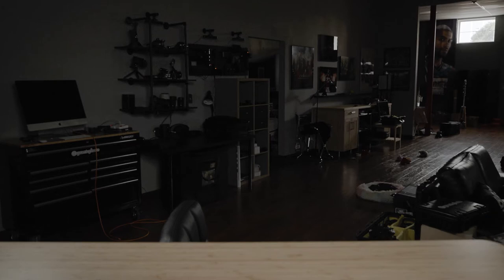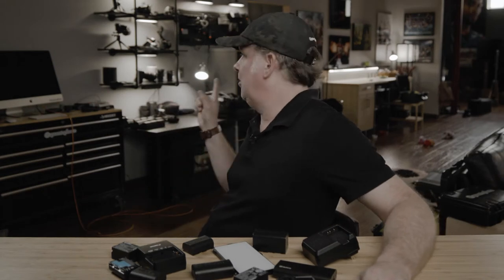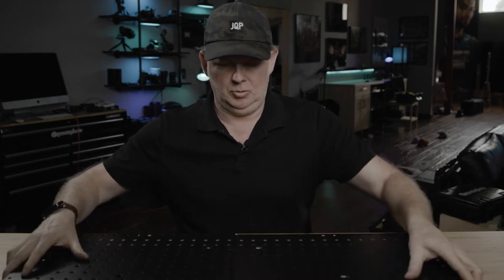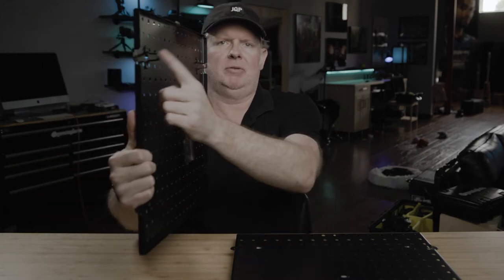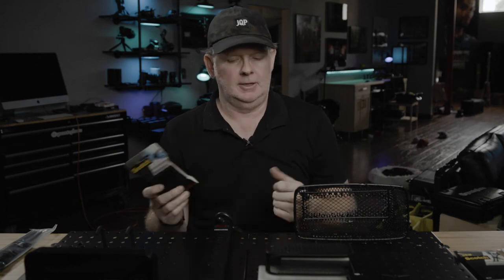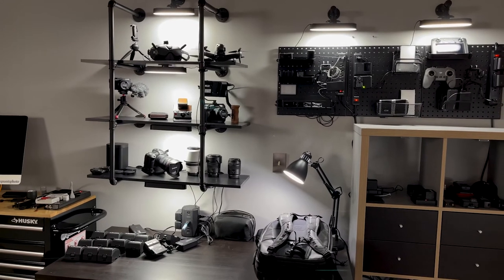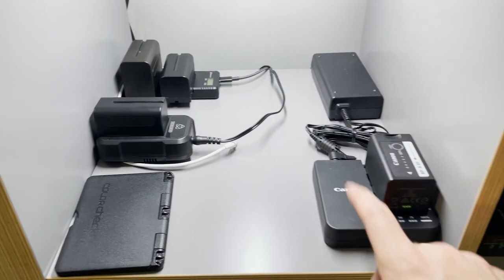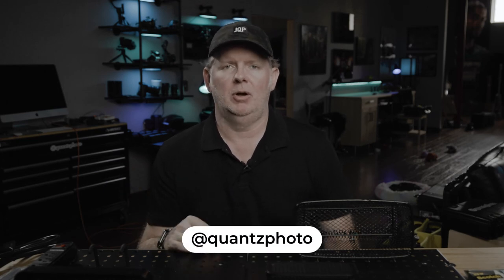MY NEW DIY Battery Charging Wall that Looks Amazing | Getting Organized is FUN!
This project was actually a lot of fun to put together and has turned my clutter into a studio showpiece!

Comments or questions? Drop em below!

Build Materials:

Blue Hawk Steel Pegboard
Steel Pegboard Basket
(OTHER)Wall Control Pegboard 16in x 32in Horizontal

54 LED Under Cabinet Light
Industrial Pipe Bracket 2 Packs
Industrial Wall Mount iron Pipe Shelf Shelves
Philips Hue White and Color LED Smart Button Starter Kit
Philips Hue Play White & Color Ambiance Bar Smart Light, 2 Pack, Black
Philips Hue Bluetooth Smart Lightstrip Plus
CRAFTSMAN Magentic Power Strip
(Cheaper)SUPERDANNY USB Surge Protector Power Strip
Roll-N-Cut Flexible Magnetic Tape
Pegboard Hooks Pegboard Organization
4 Pack Black Pegboard Bins

Rock-N-Roller Cart
Elinchrom Handheld Boom Arm

Current Gear Links:

X-Rite ColorChecker Passport Photo 2